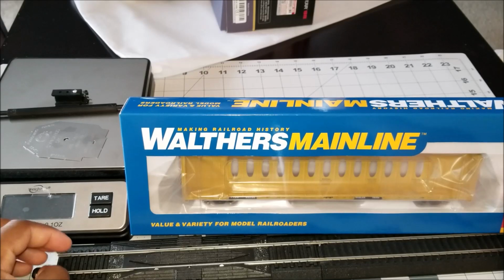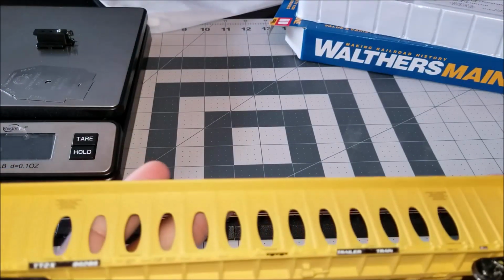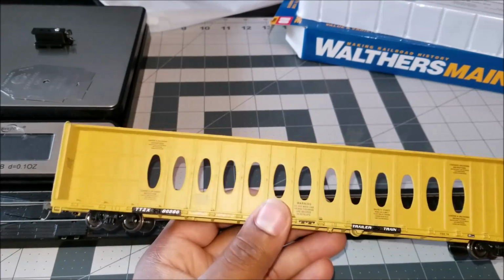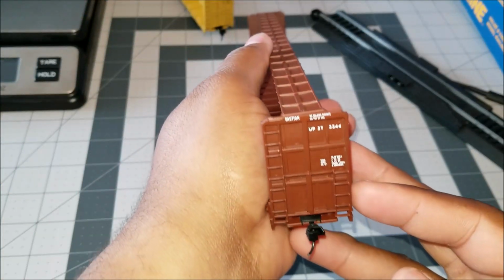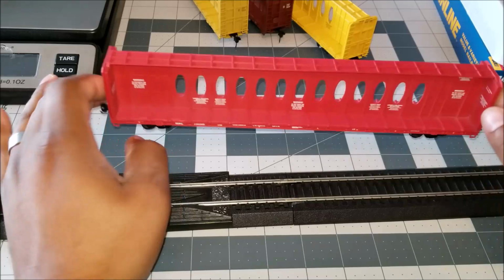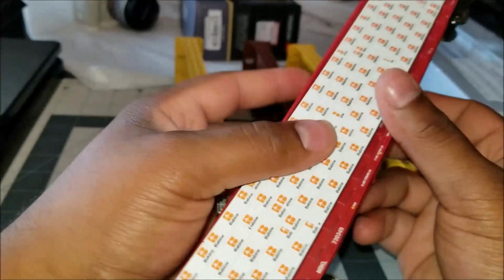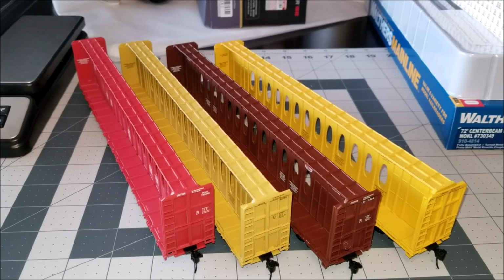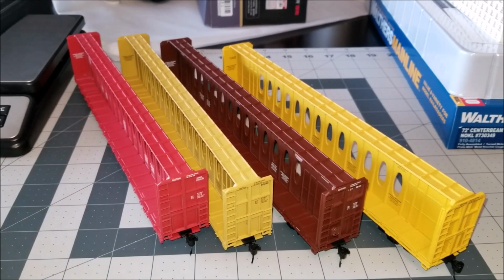Review Of The Walthers MainLine 72' Centerbeam Flatcar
Hey guys so in this one we check out the new Walthers Centerbeam Flatcar simply put. We go through the "details" on these cars and just look at the 4 different schemes I have. Note: I did order the 5th one, the NOKL version as well, though they didn't ship me that one I did place the order for it. Anywho, sit back and enjoy some flatcars!